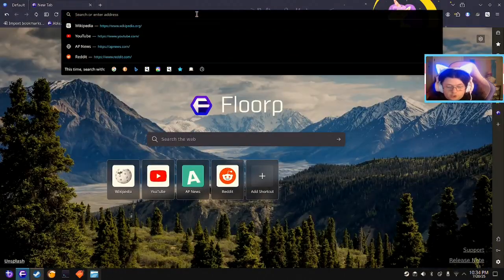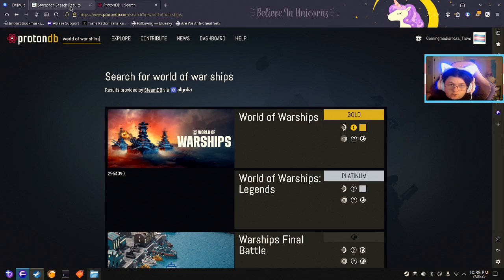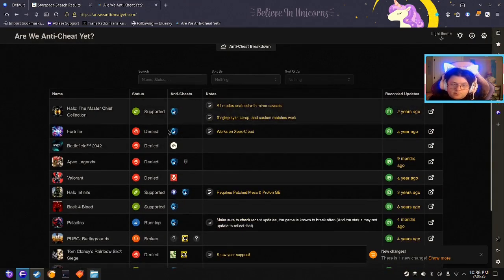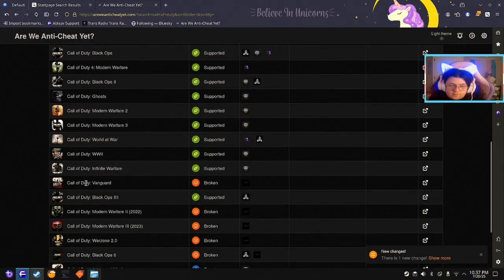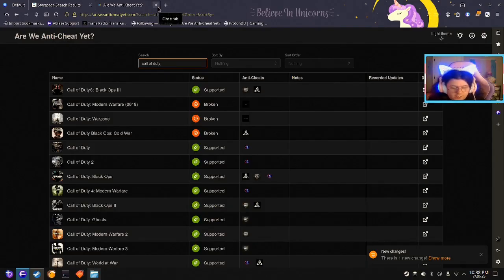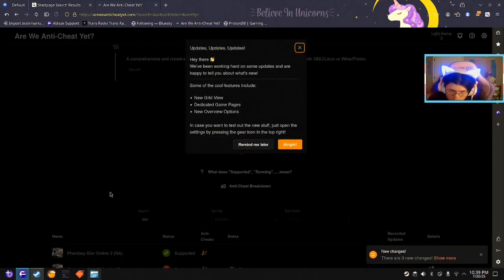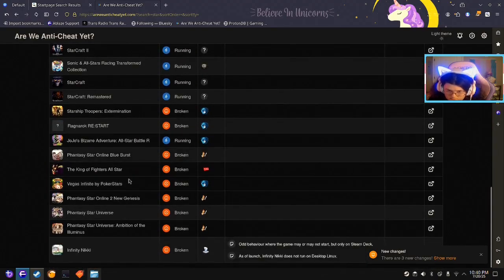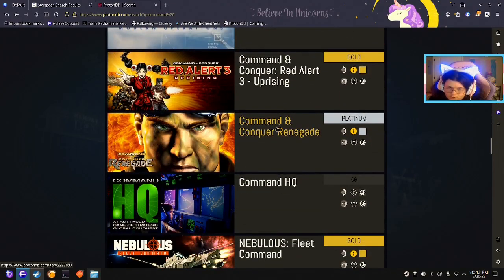Life after windows 11 using linux to game and make some content 13 days in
I am not fully away from windows 11 as i still need stream elements if i could use it on linux i would stop using windows 11
 MY LINKS
other channel and stream

RADEON 6700XT
EVGA 100OGT
(2X) 1TB OF SSD  storage
ROG B550-F GAMING mobo
(2X) WARHAWK 16GB

MY STREAMING LAPTOP SPECS
CPU: AMD ryzen 7 4800H
GPU: GTX 1650TI
RAM: 16g
SSD: 512 GB
HDD 1TB
Windows 11